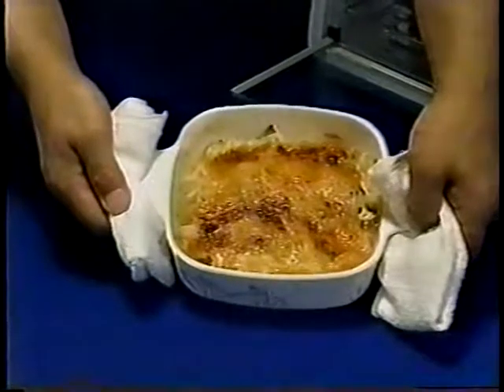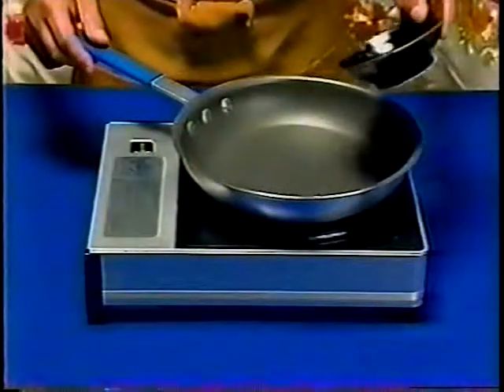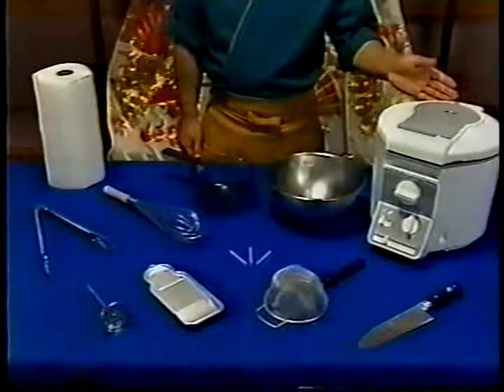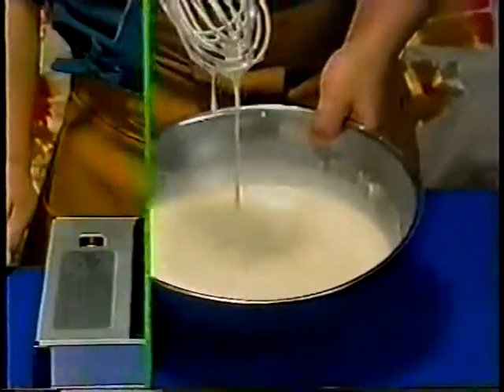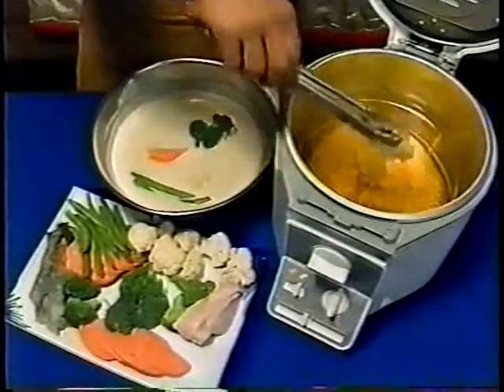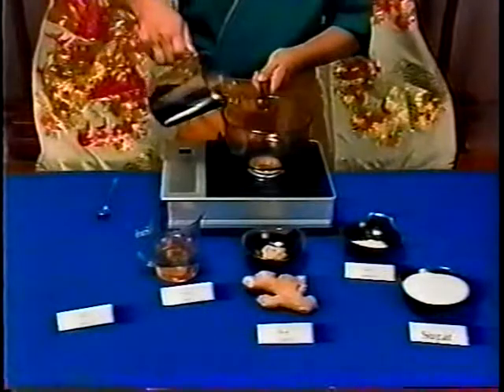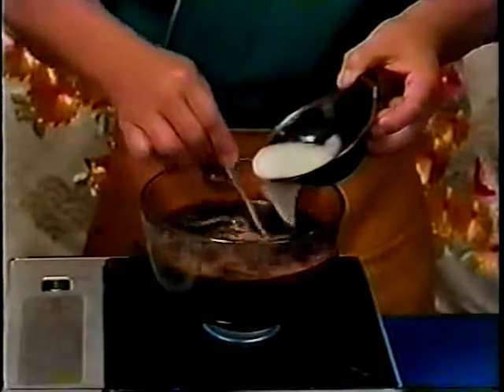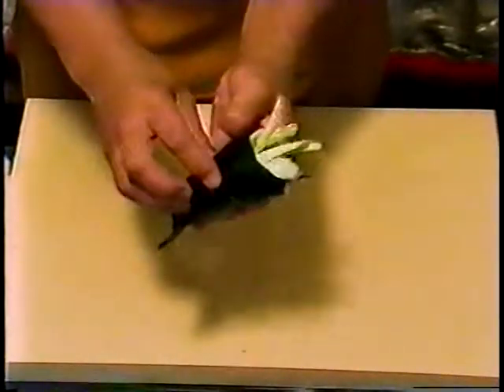How to Make Sushi- Various Combination Dishes and The Hand Roll, 3/4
The step by step process on the making of Dynamite Sushi, Tempura and Teriyaki Chicken and Beef.  This is followed by the step by step process of the making of The Hand Roll